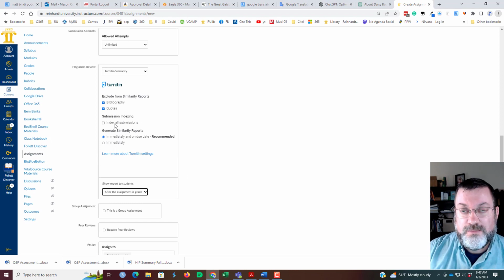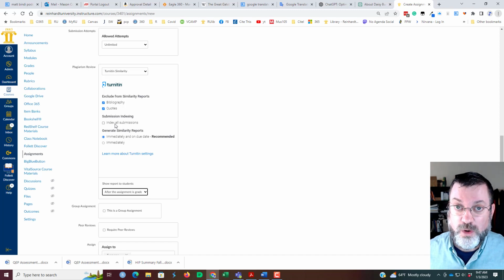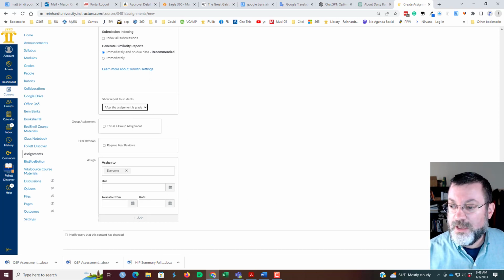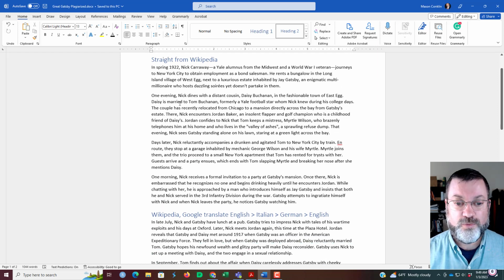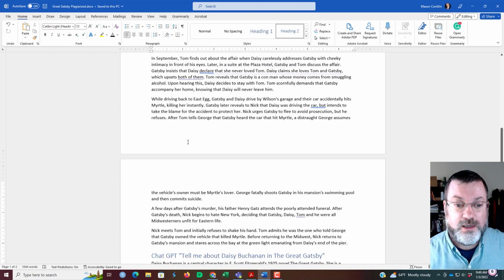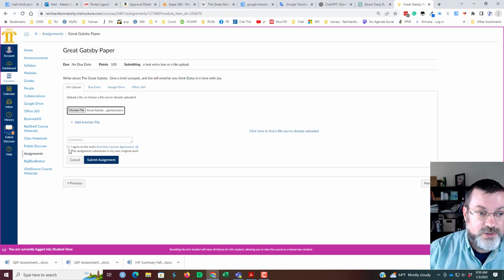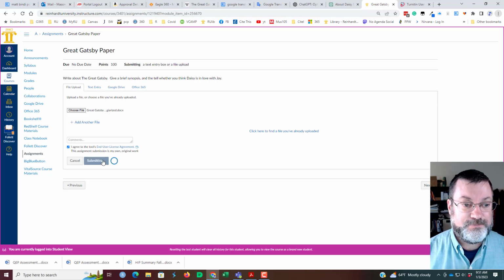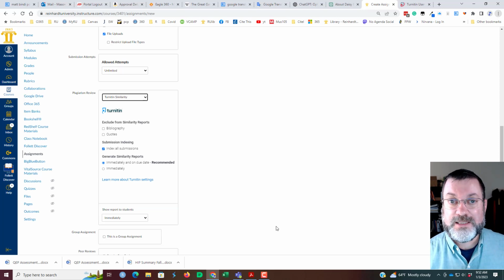TurnItIn Similarity Assignment Configuration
How to configure an assignment to use TurnItIn Similarity for plagiarism detection.